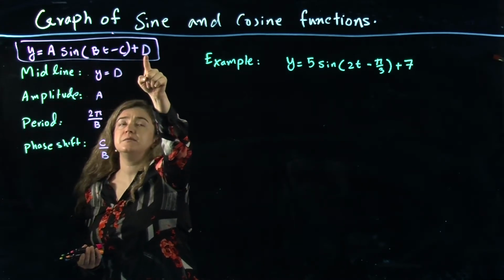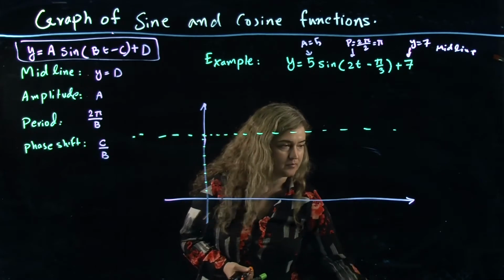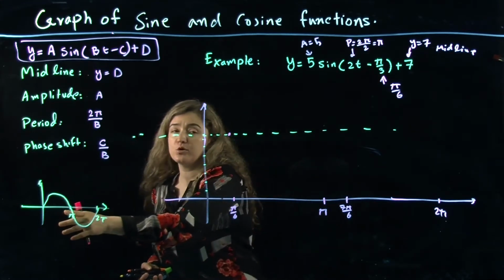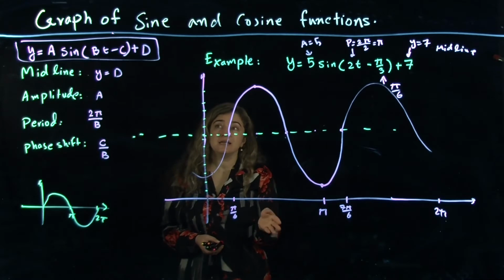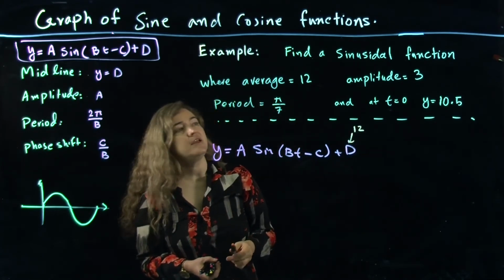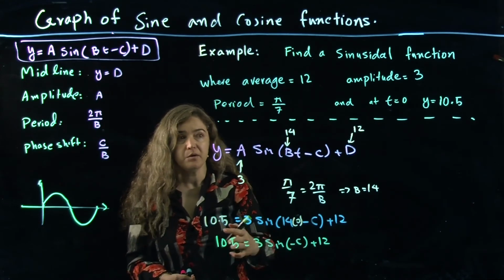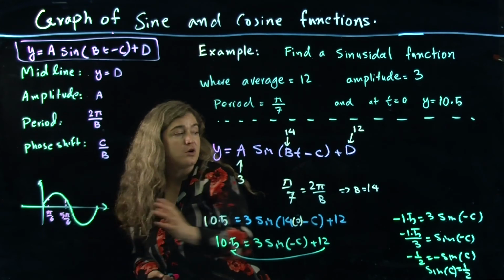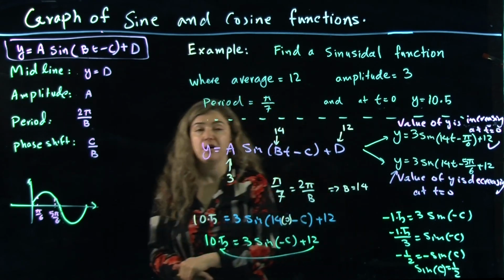MATH Graph of Sine and Cosine Functions 2